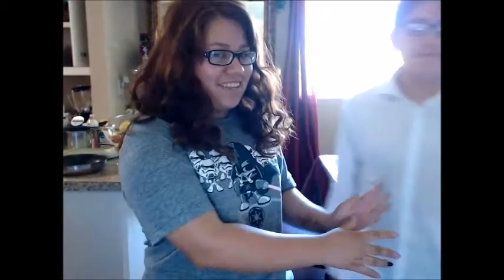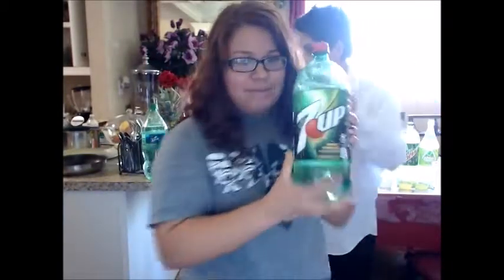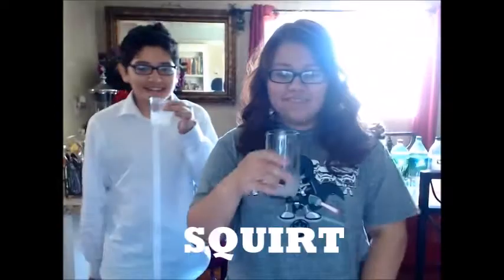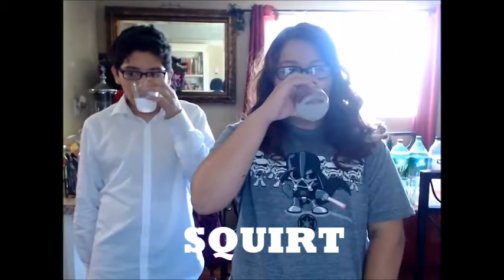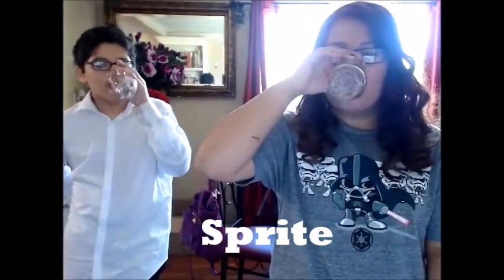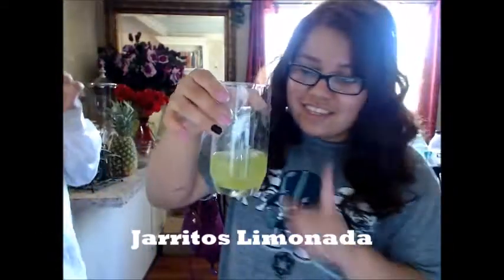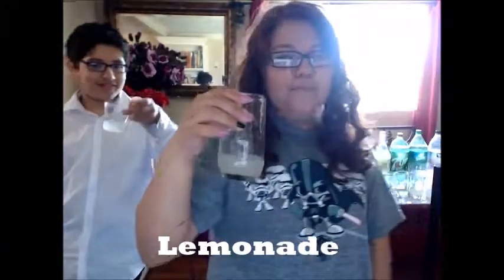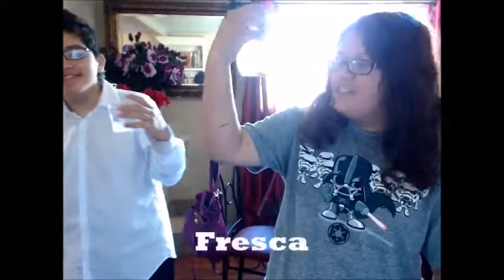Soda Review Tasting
My brother and I are tasting a variety of drinks that have similar taste, sorry for the bad quality it is an old video, but hope yall enjoy :) thank you for watching